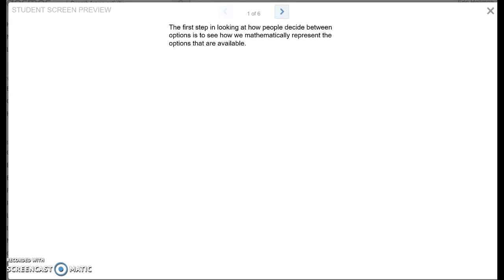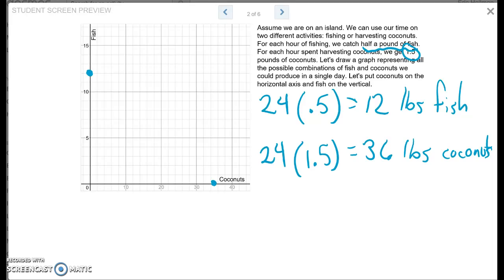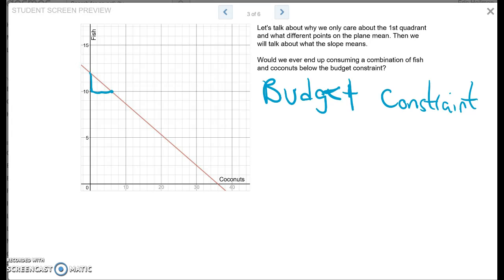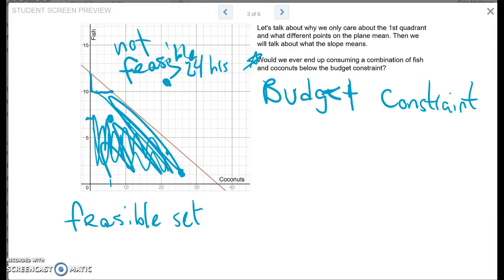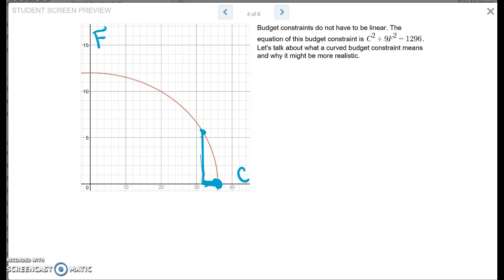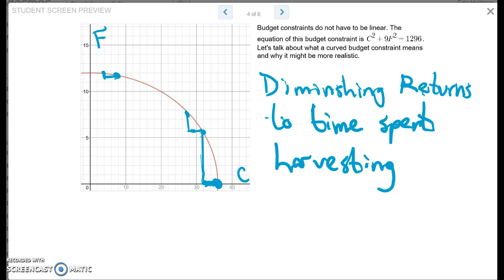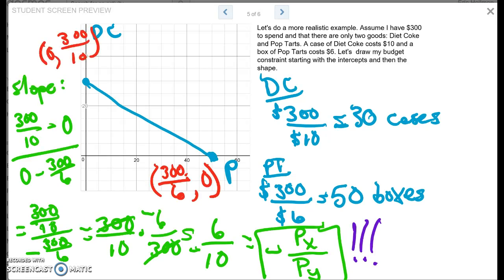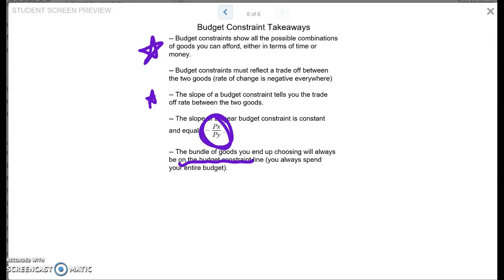3 -- Budget Constraints